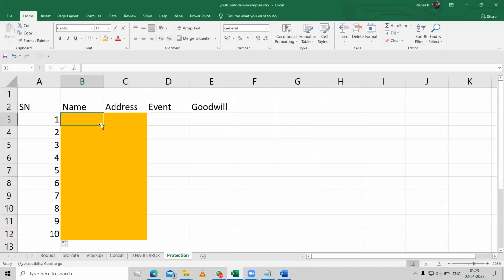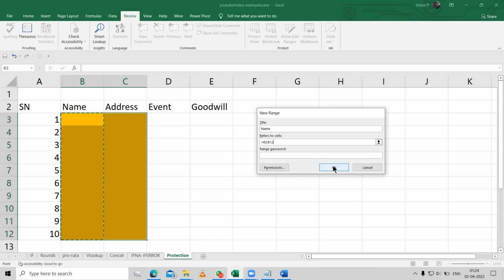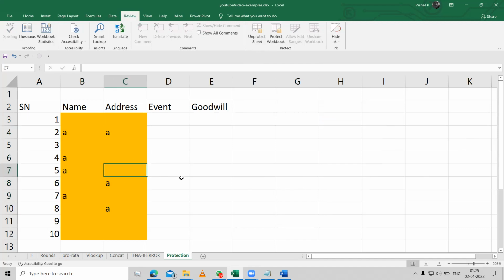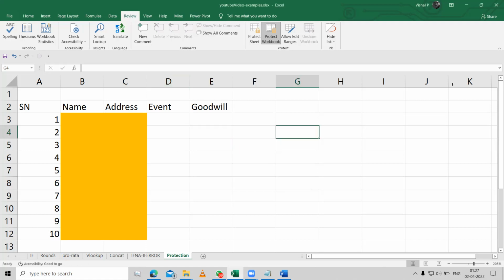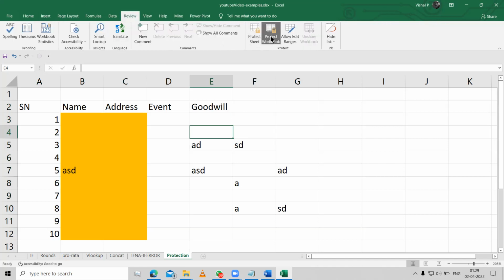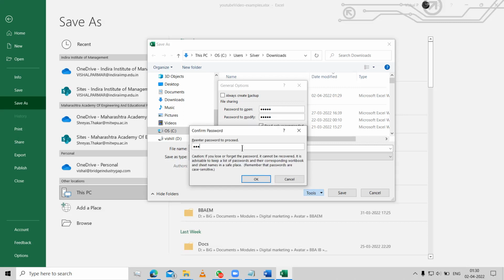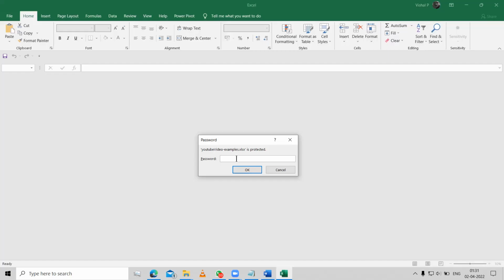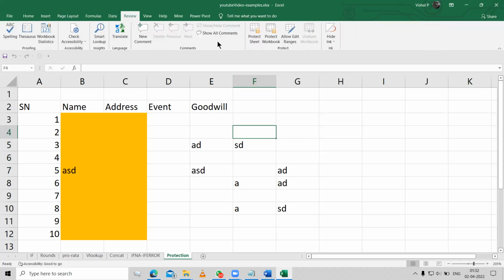Protection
Protection of Range, Sheet, Workbook (structure), Workbook (open & readonly)